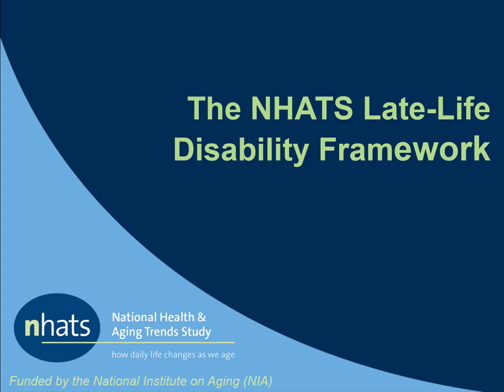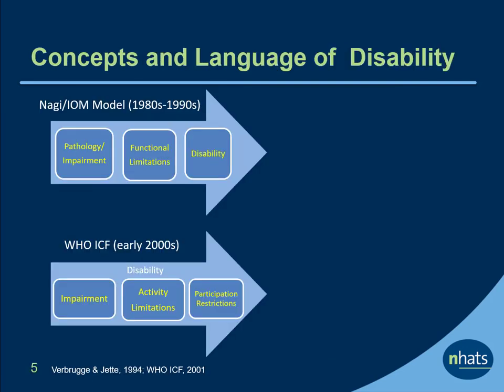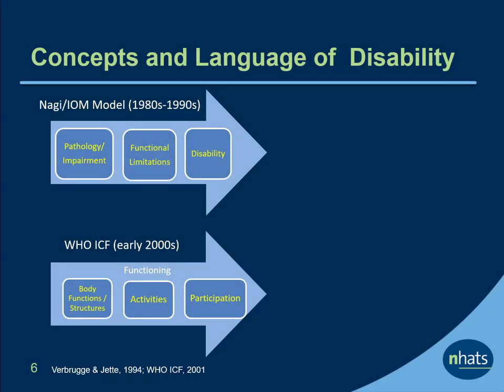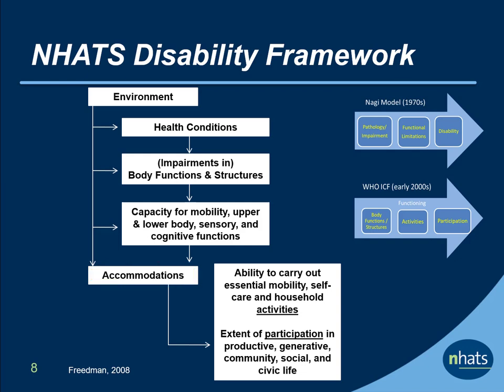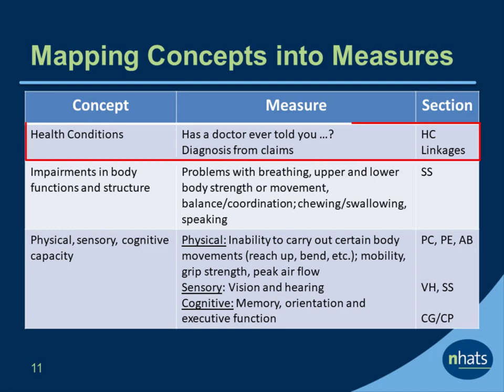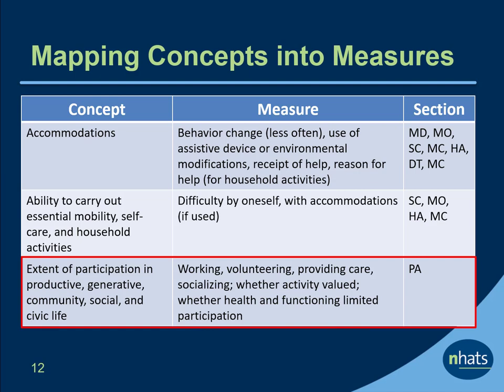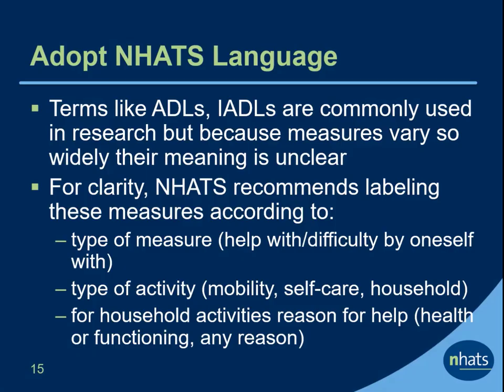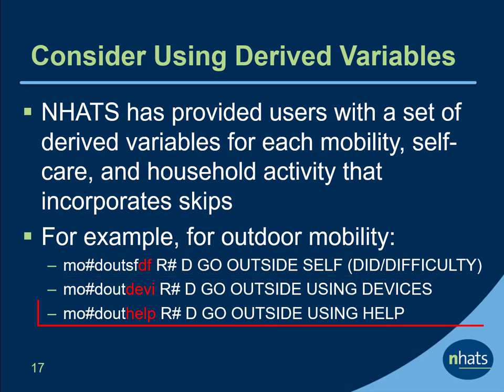The NHATS Late-Life Disability Framework